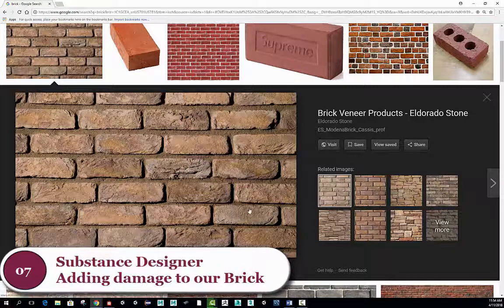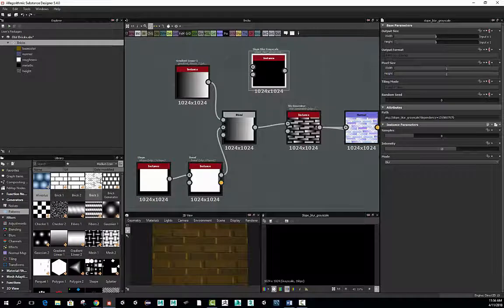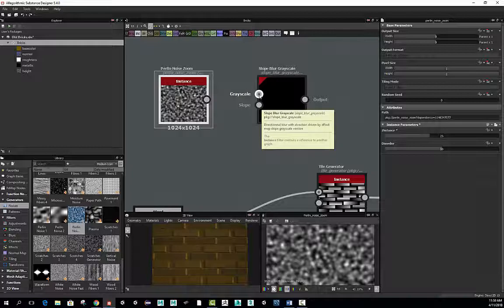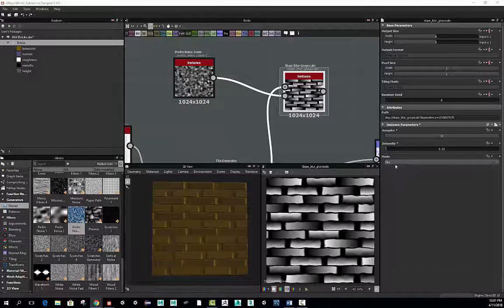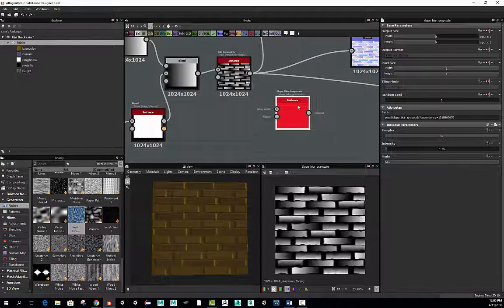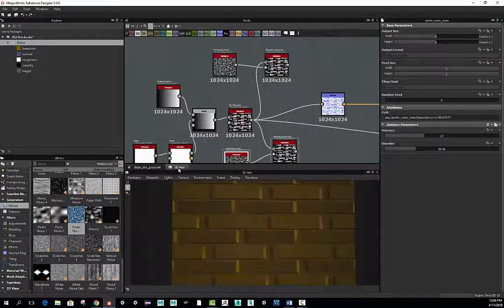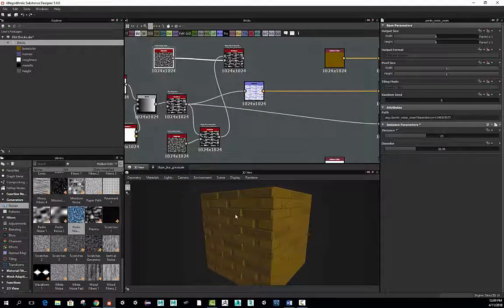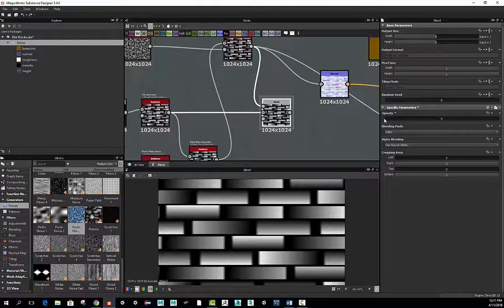07 Adding damage to our Brick